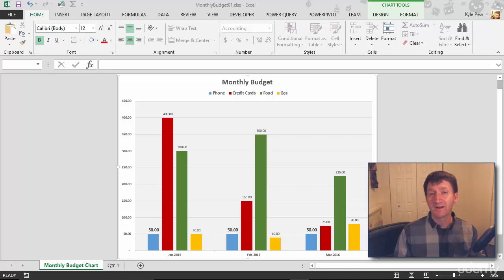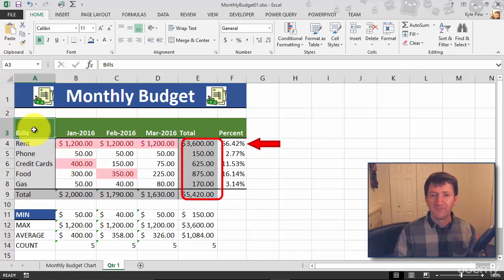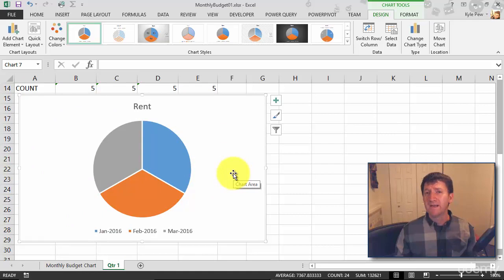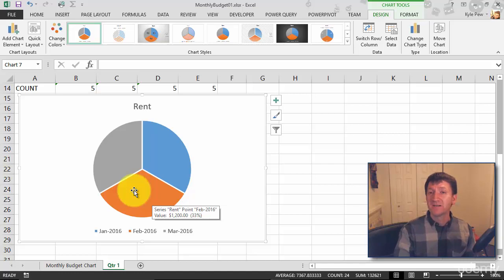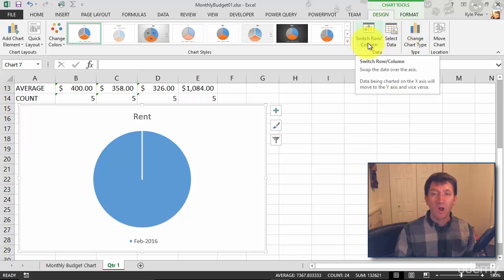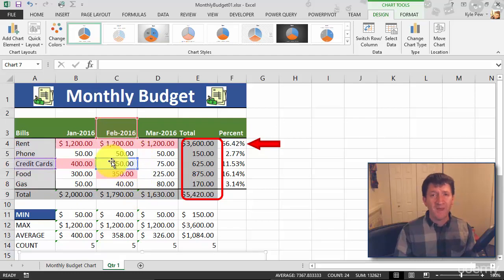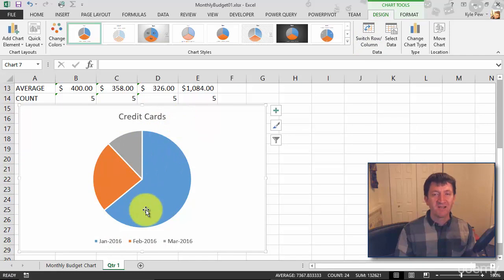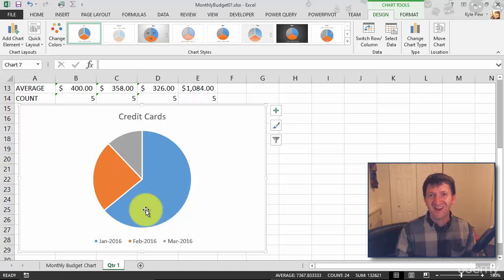Working with excel pie charts